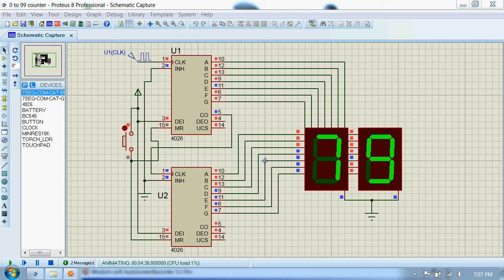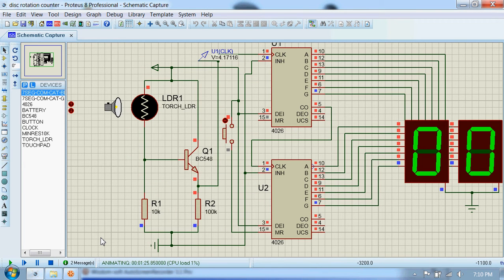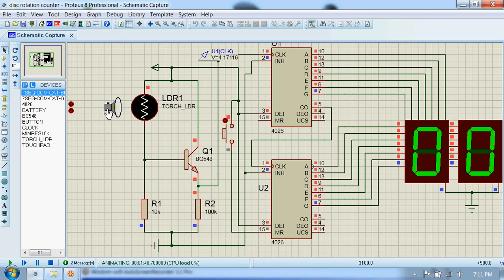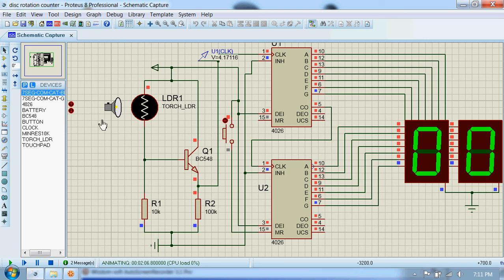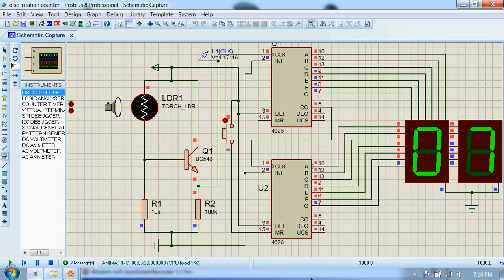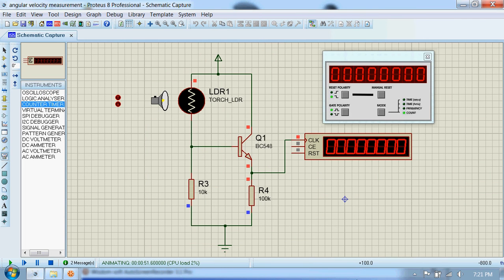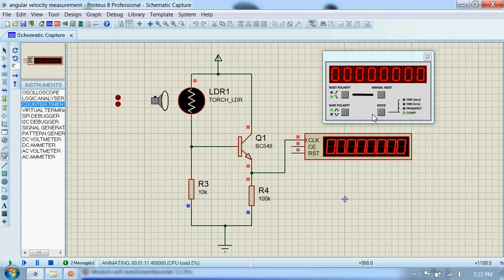Visitor counter.avi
Visitor counter using 4026 IC